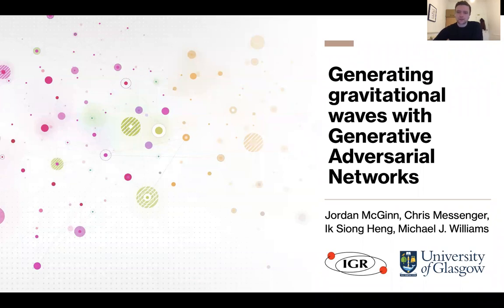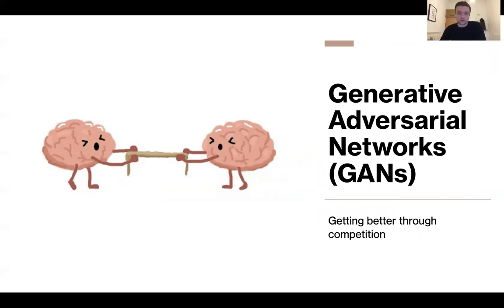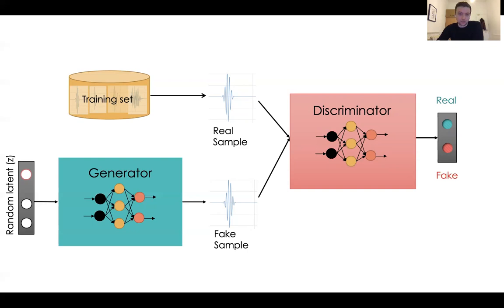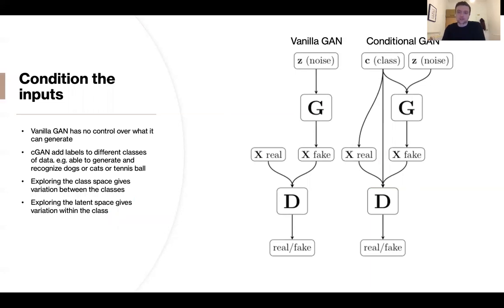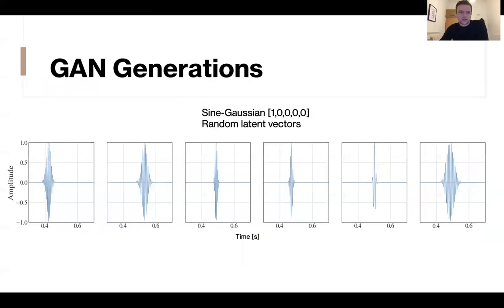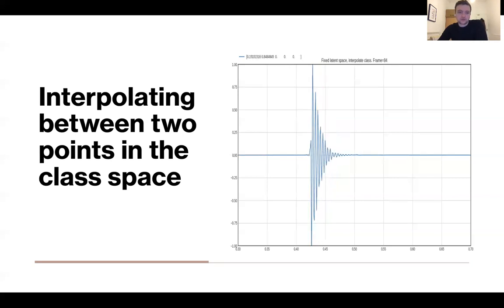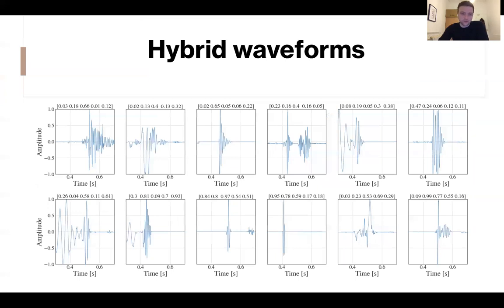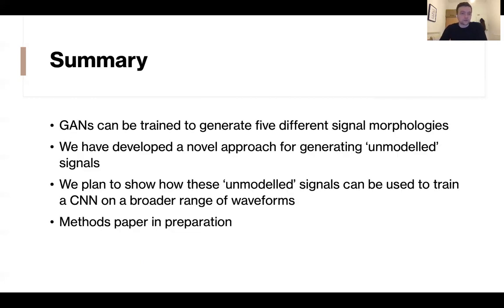Generating gravitational waves with generative adversarial networks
Jordan McGinn - Generating gravitational waves with generative adversarial networks